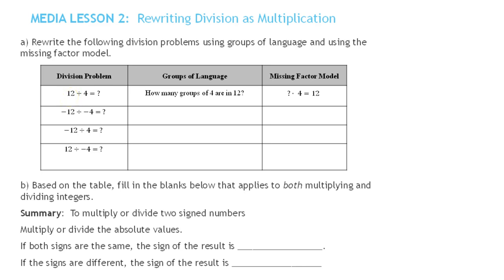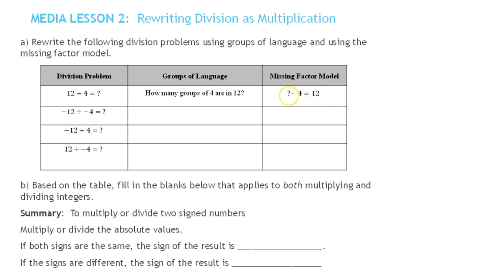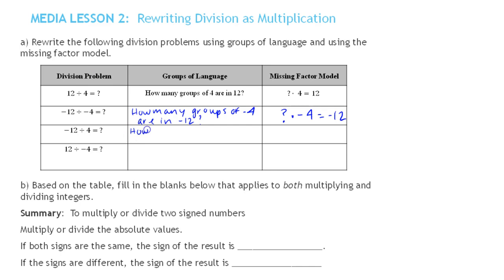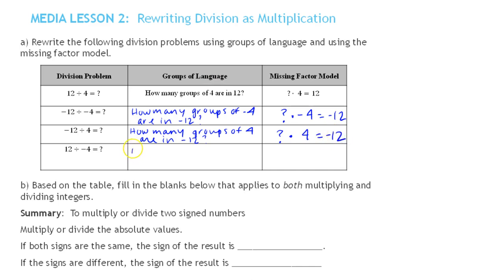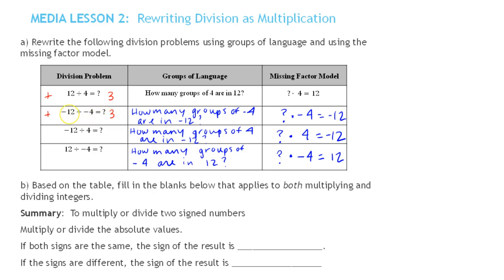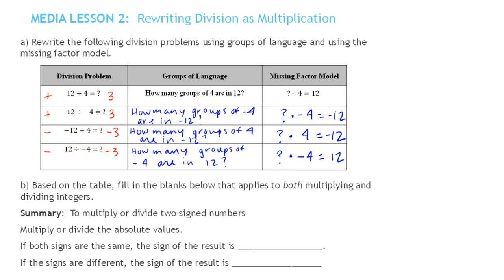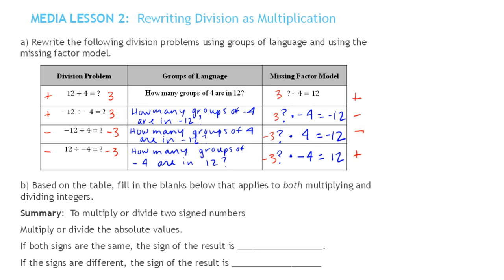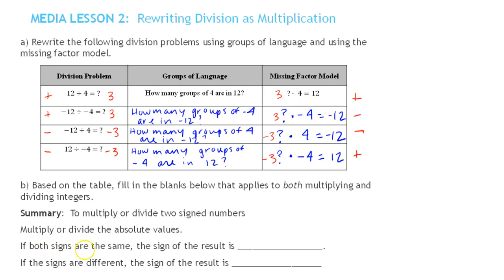ACR Unit 2 Problem 34